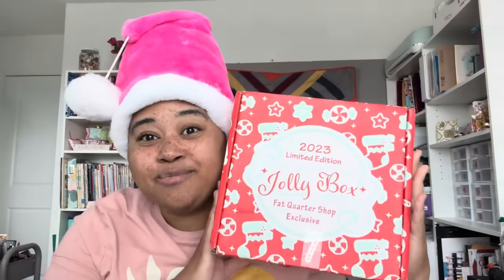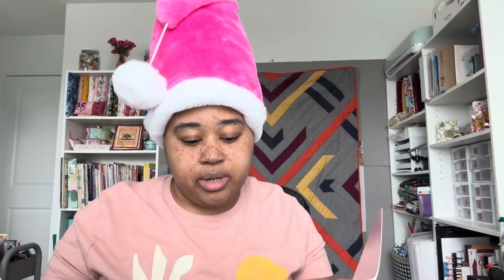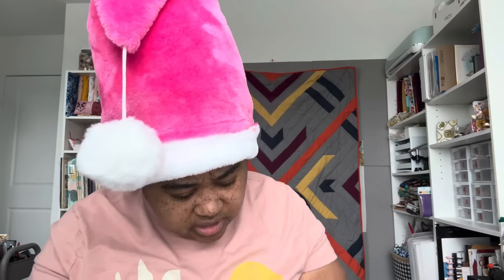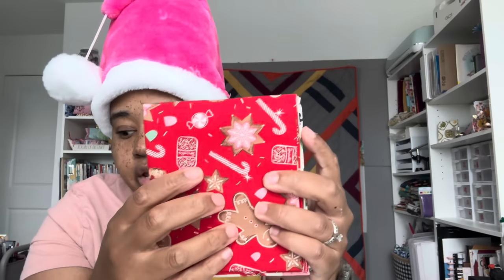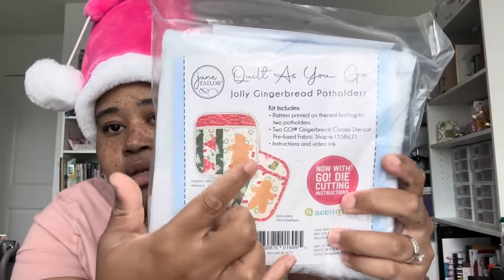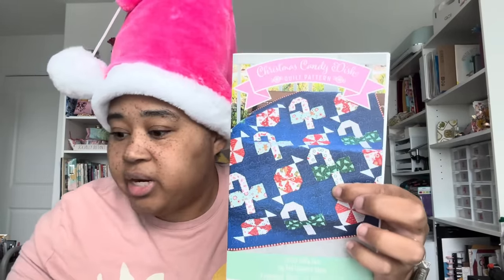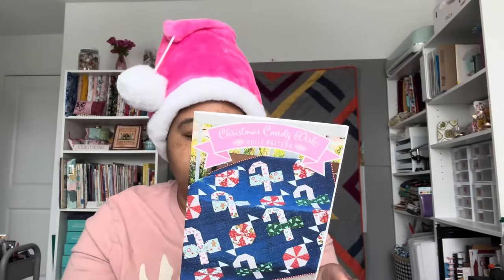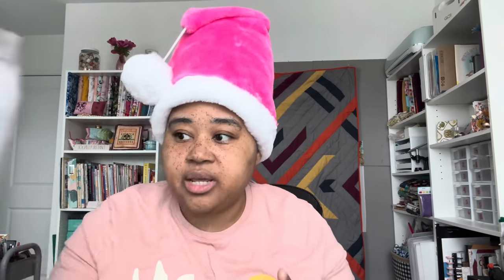2023 Jolly Box **Spoilers** by Fat Quarter Shop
Amazon Store Front